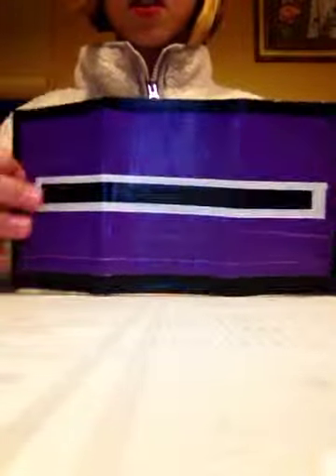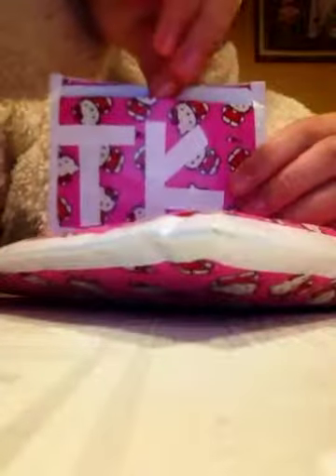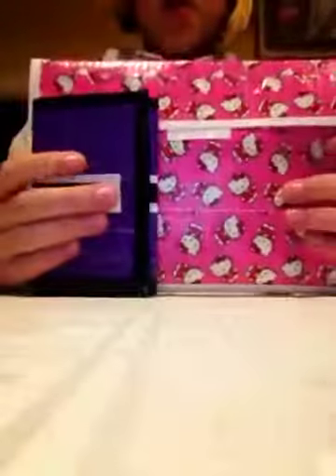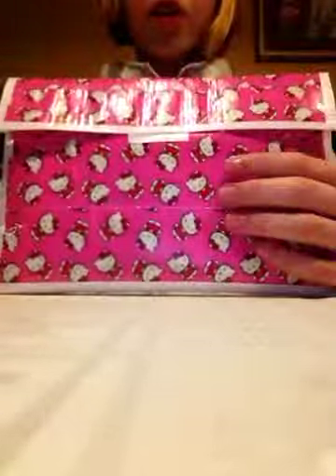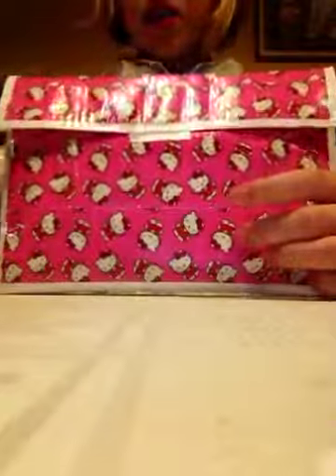2 new duct tape things!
Wallet: 6.50
Pouch: not for sale:  5.00+coin pouch: 1.00 extra:)